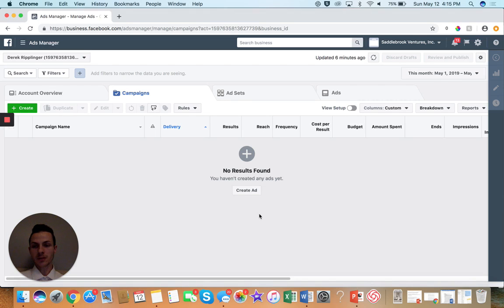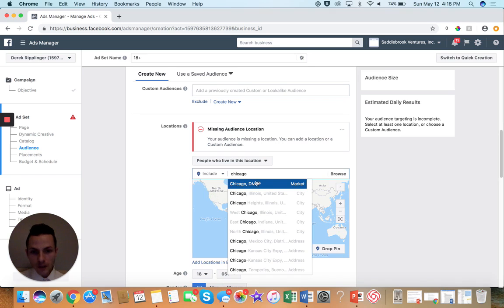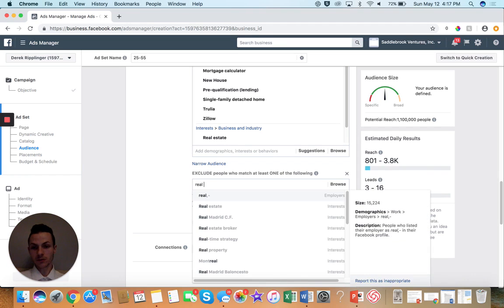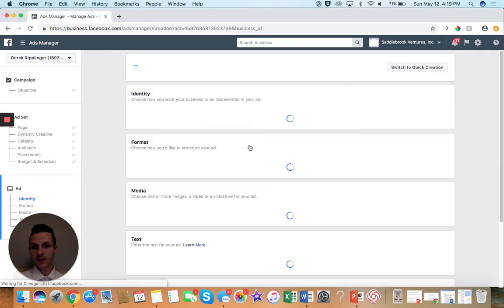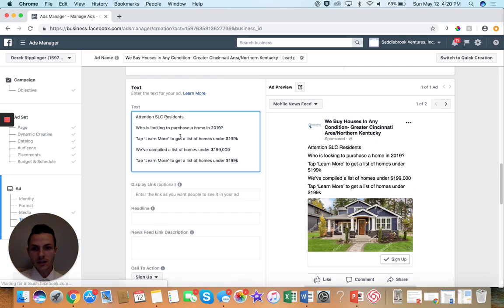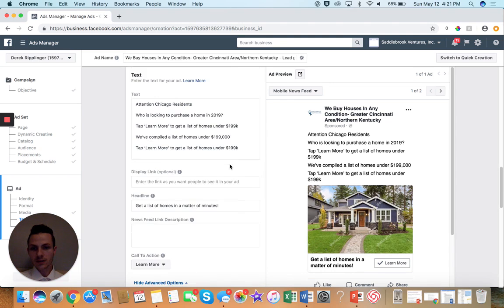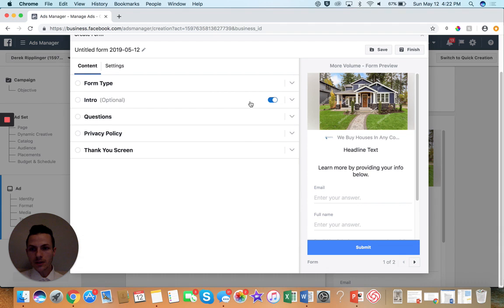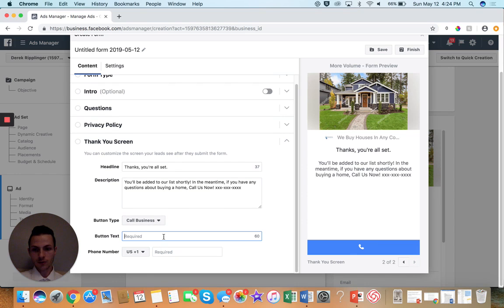🏡How to Generate 20-30 Real Estate Buyer Leads / Month in 2019 With Facebook Ads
How to use Facebook Ads to generate 20-30 Real Estate Buyer Leads / Month in 2019
(👇Check Description for Free Resources & Videos)

There are 4 things you need to start getting leads 1) target the right audience 2) have a great offer 3) a conversion mechanism 4) and a follow up system. I cover 1-3 step-by-step in this video.

The offer could be any of the following: List of Homes, List of Hoes with a Certain Price Range, Type of Homes, City View, Lakefront Properties, Homes with Back Yards for Dogs, 5% Down, FHA, Self Employed, etc...

Useful Resources:
🚦Social ROI Calculator:

🏡Generate Real Estate Seller Leads Using YouTube Video Ads in 2019

🔥How to use Facebook Ads to Generate 30-40 Leads / Month in 2019